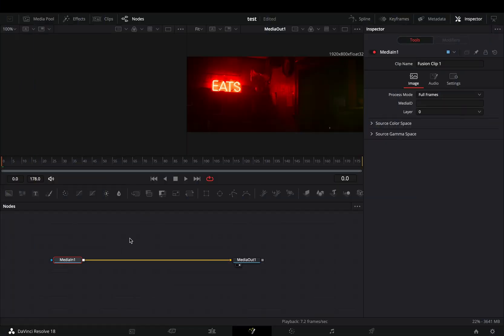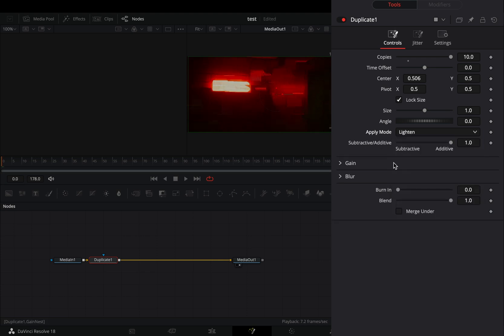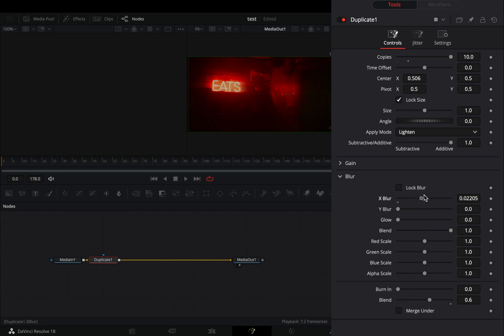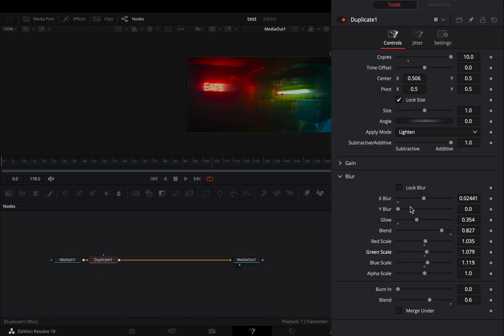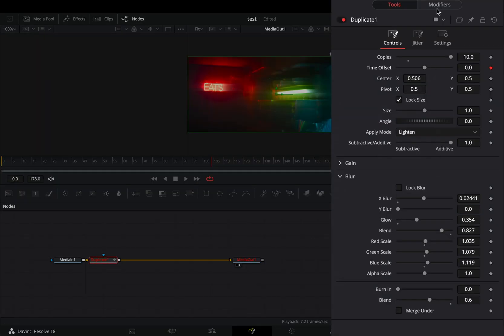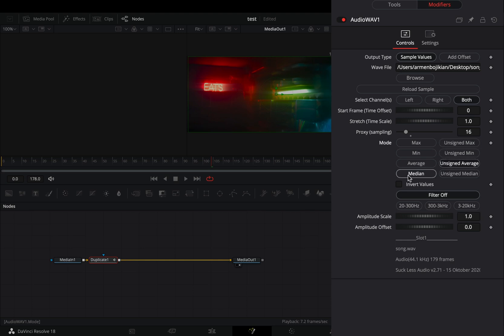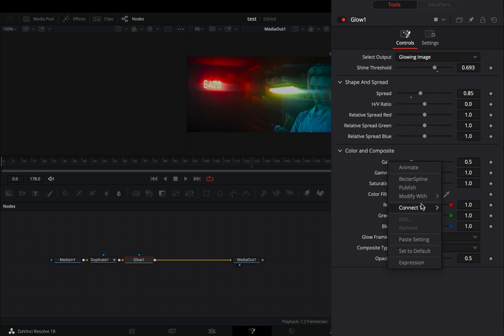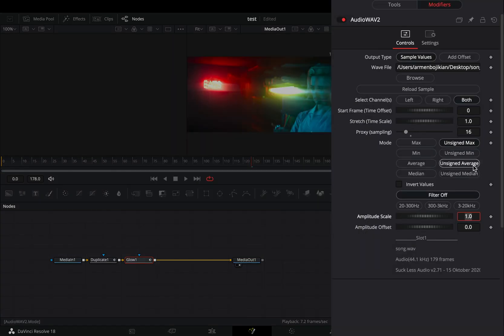Combining Audio Modifier With Different Effects And Settings | DaVinci Resolve 18 | Reactor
Combining the audio modifier a couple of times with different effect nodes and different filters

for those who WILL say that they can't see the audio modifier. Start listening to the video... it can be useful sometimes

If you need a complete music video plugin check the Motion VFX plugin here:

you can send them here :

BTC : 1Ecg6F8UnFHnVxsKhbkecqtge11vBhqS5
ETH : 0xB643C1C8B6C75bcB3426F40f8514CB89Fc294abC